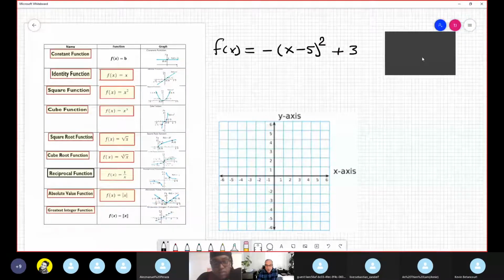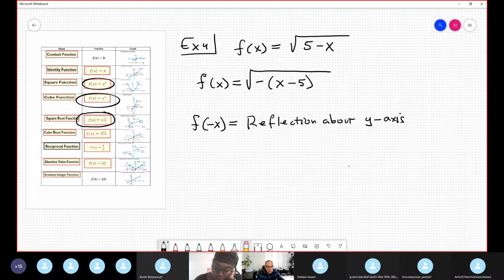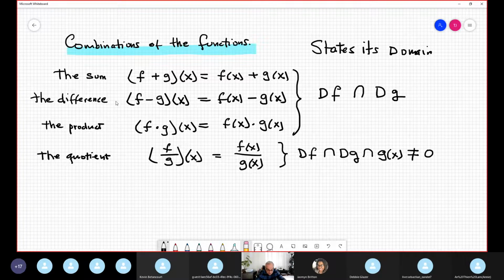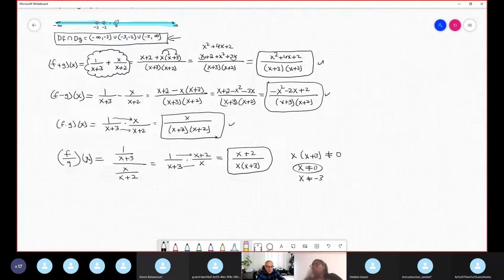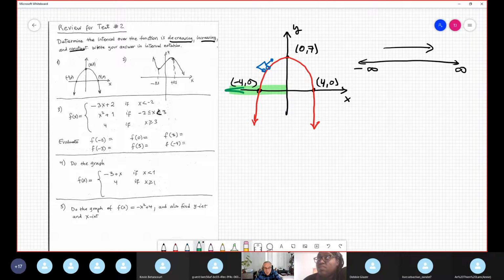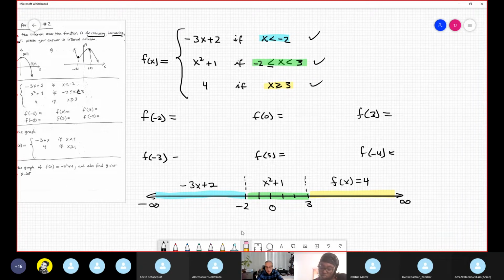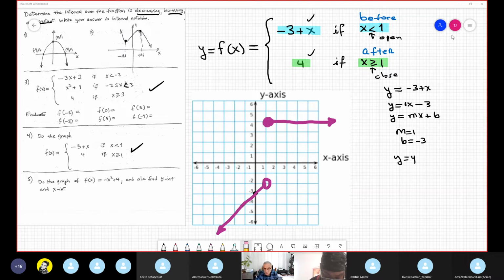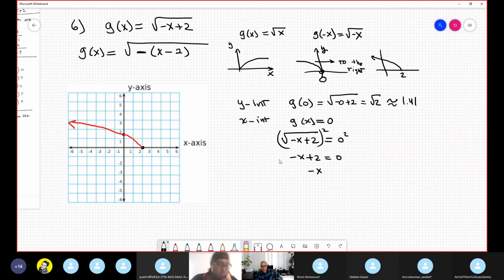MAC1105 Mini Nov 8